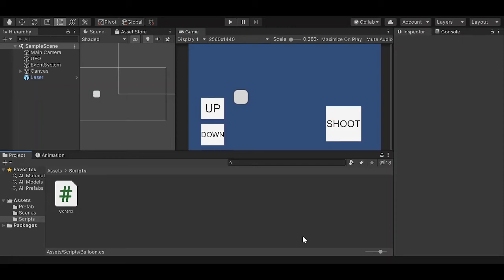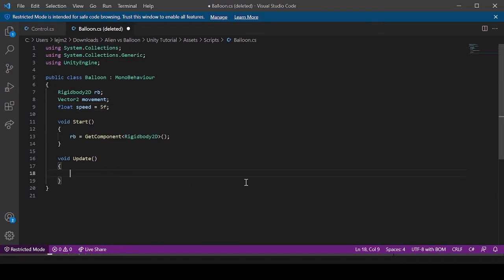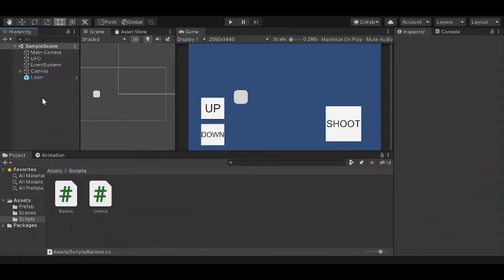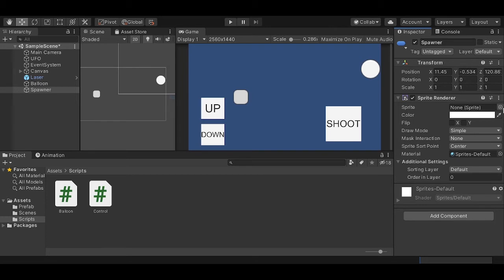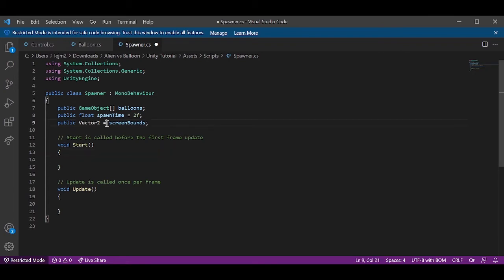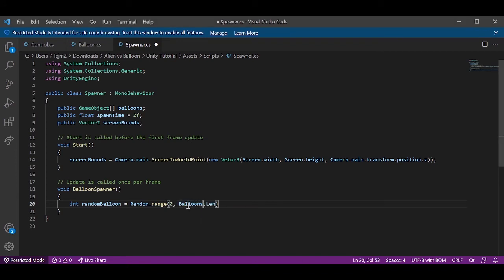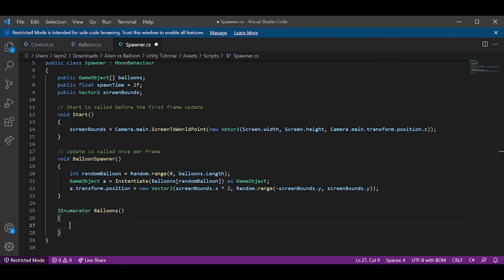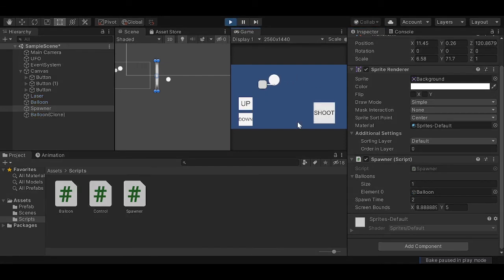Creating a SPAWNER in Unity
Making a game in unity 2d